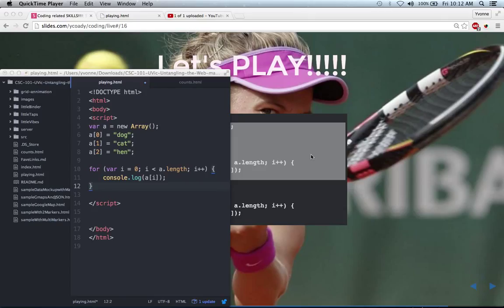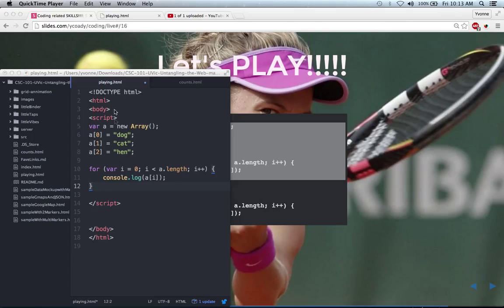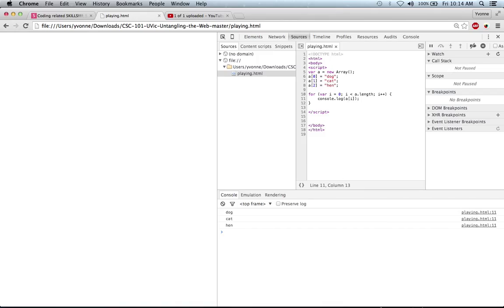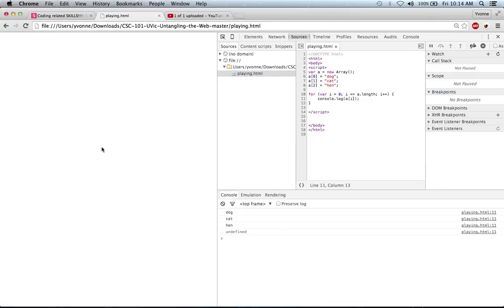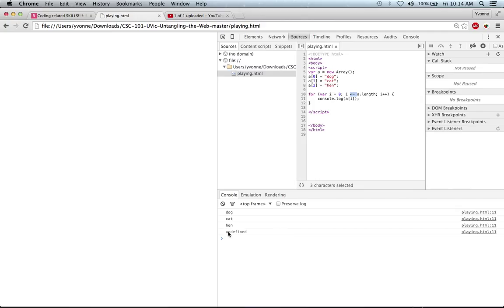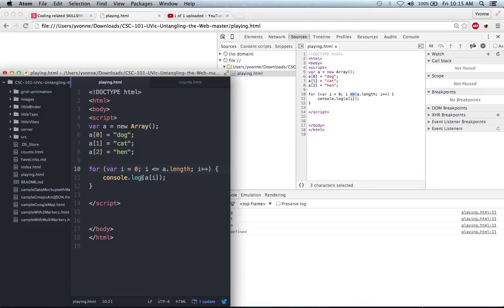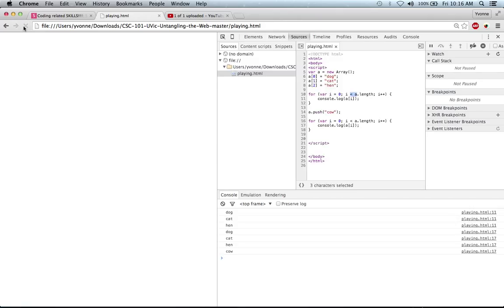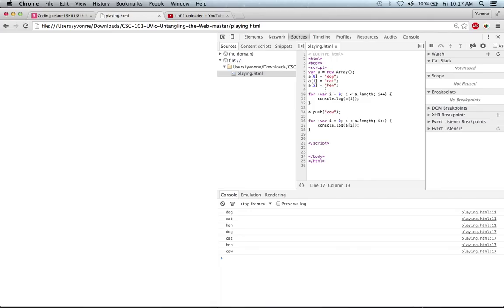Video 38: I demand Arrays!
How do I access and modify data in an array?

Arrays allow us to store data, including objects, into a structure that can be indexed by an offset.  This is really handy because we can easily access one element of an array, or all elements of an array using a for loop!  Here we show a simple example of declaring an array, access it's elements with a for loop, and adding a new element to the end of the array.